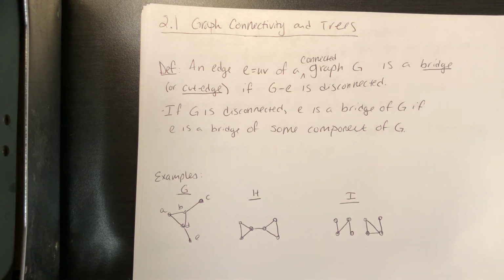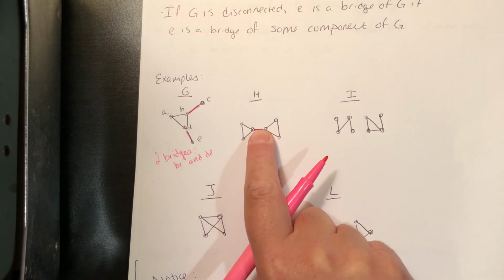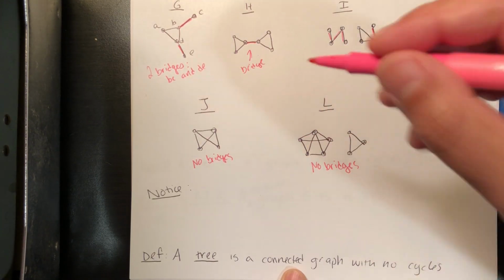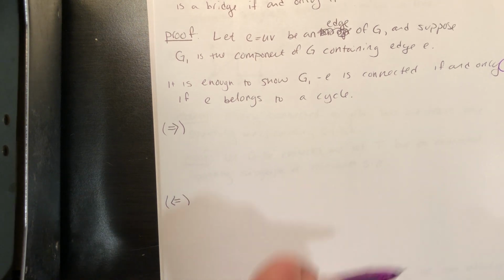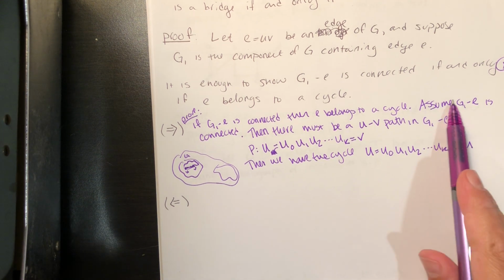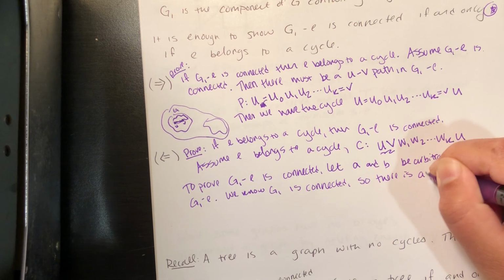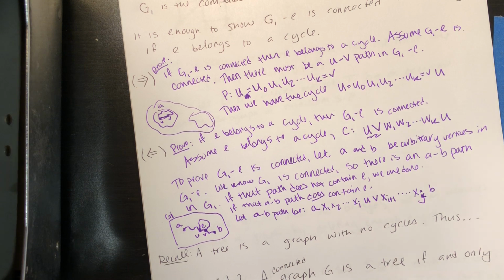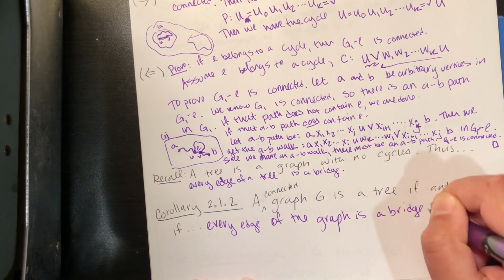Graph Theory 2.1 connectivity and trees (part 1)